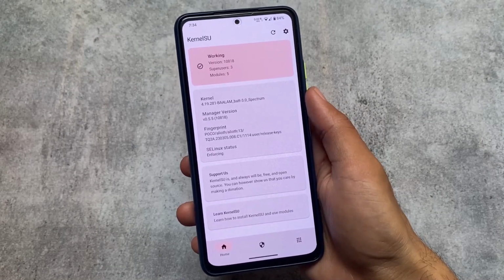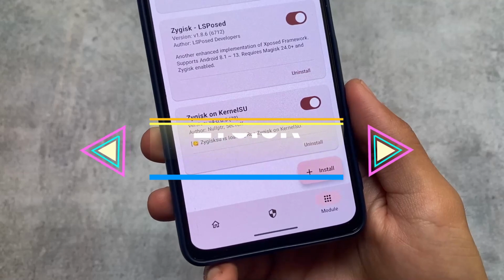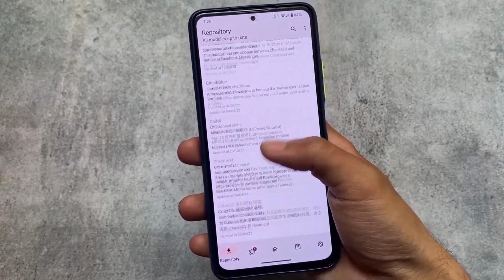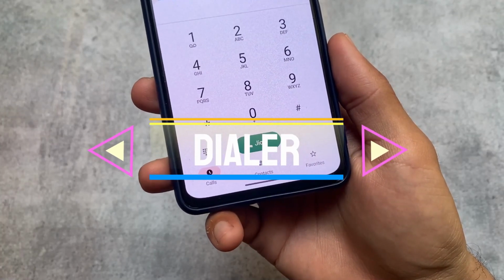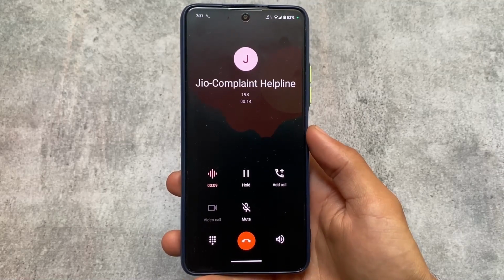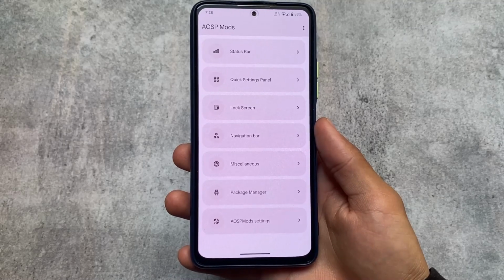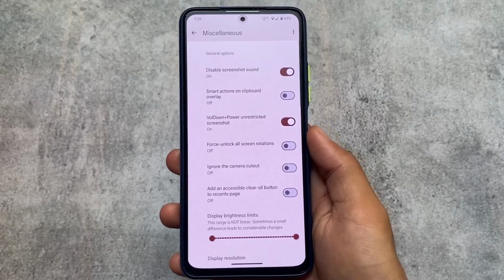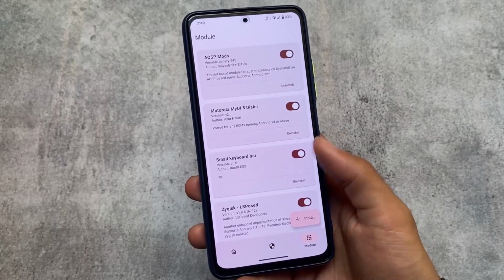I'm using KernelSU - 5 working Modules for KernelSU [Replace MAGISK now]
Hey guys, What's Up? Everything is good I Hope. In this video, I'm gonna show you the " I'm using KernelSU - 5 working Modules for KernelSU [Replace MAGISK now] ". Make Sure to watch this video till the end to understand everything.